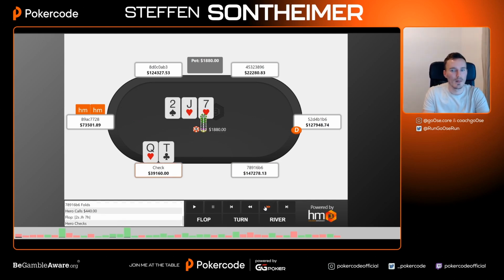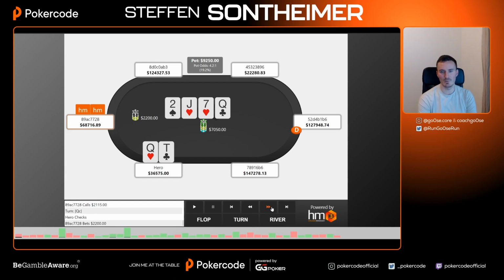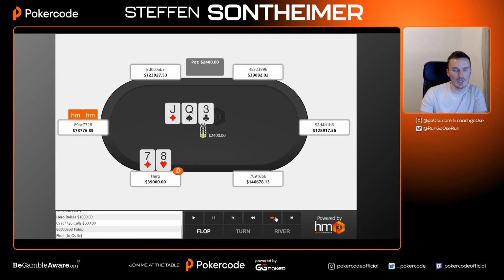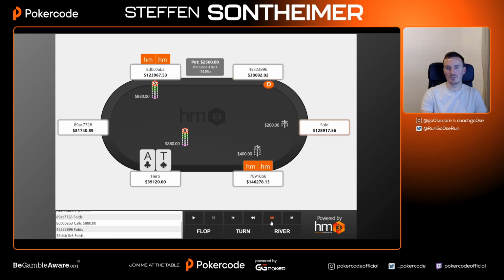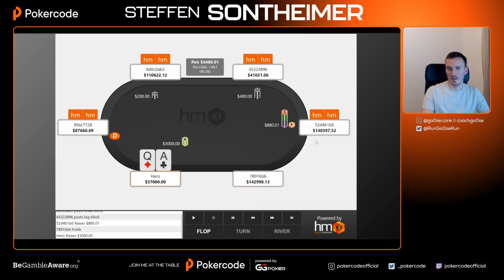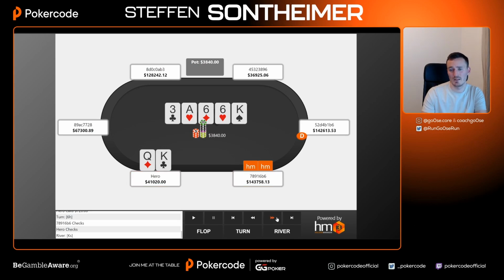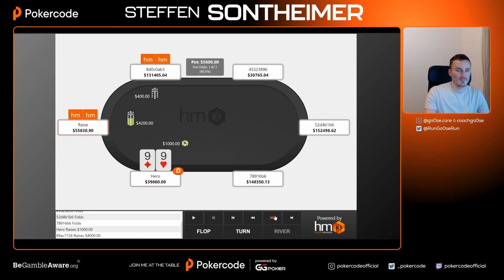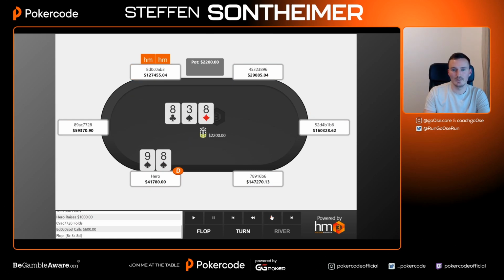High-Stakes Cash Game Review with Steffen Sontheimer | Team Pokercode Coaching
Join Steffen Sontheimer as he reviews high-stakes poker hands played by some of the best players in the world!

Steffen analyzes thrilling hands from the highest-stakes cash games in this video and breaks down advanced strategies. Gain valuable insights into decision-making at the elite level and learn how to apply these concepts to your game.